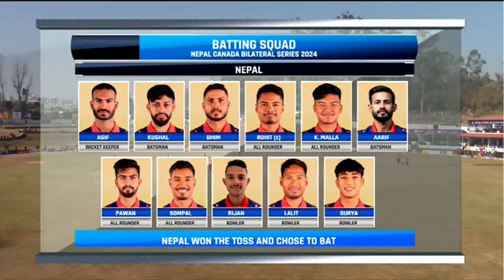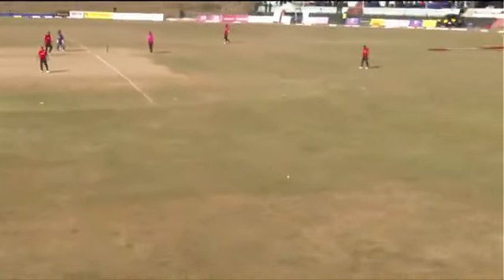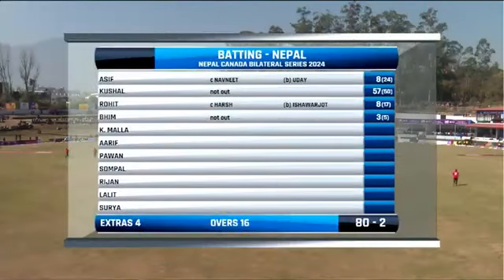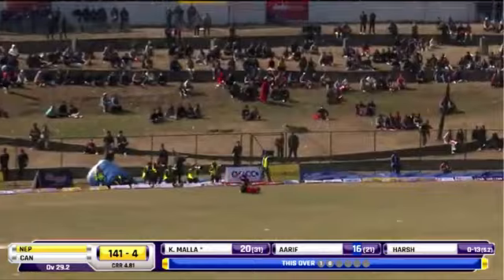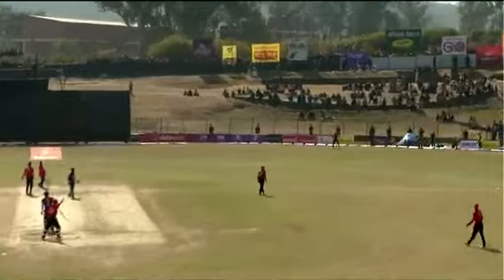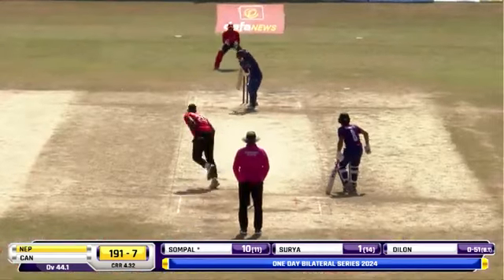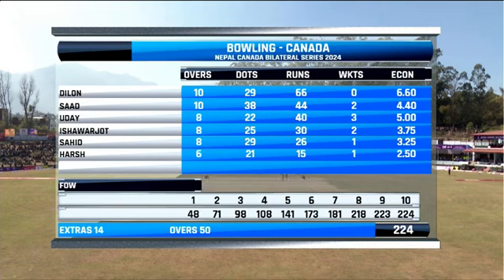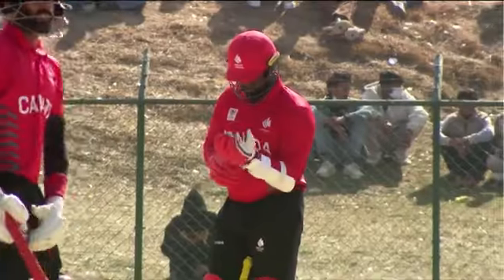Canada vs Nepal higlight... 08 february 2024